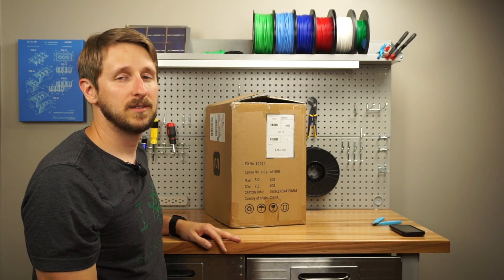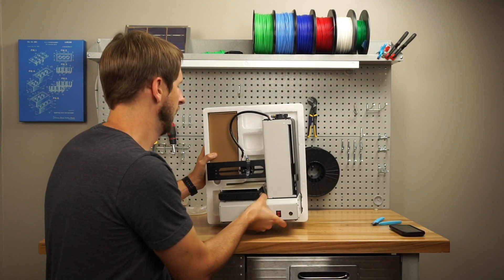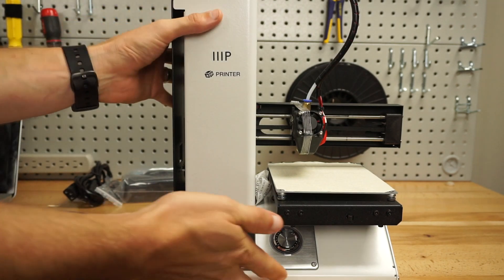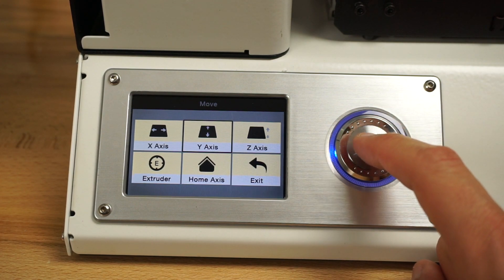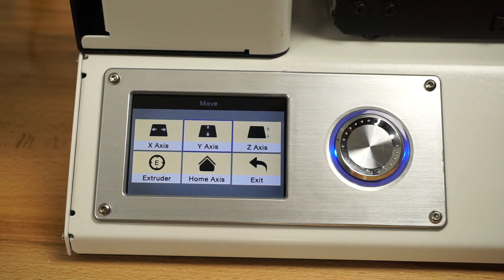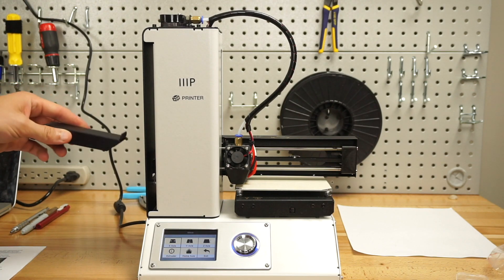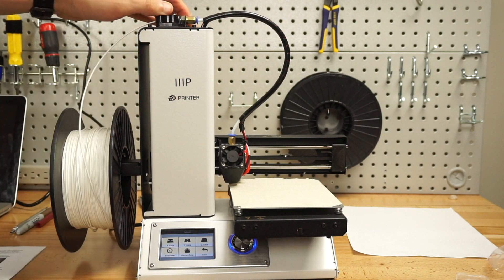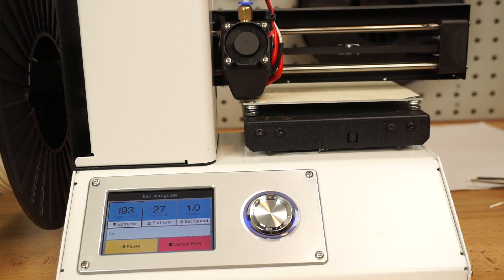Setting Up Monoprice Maker Select Mini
This video is about the unboxing, set up, and first print with the Monoprice Maker Select Mini 3D printer.  If your goal is the cheapest 3d printer, than take a look at one of these.  This is a great first printer IMHO.